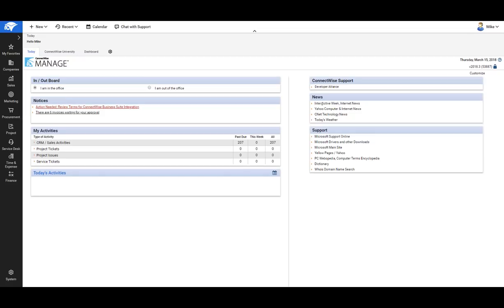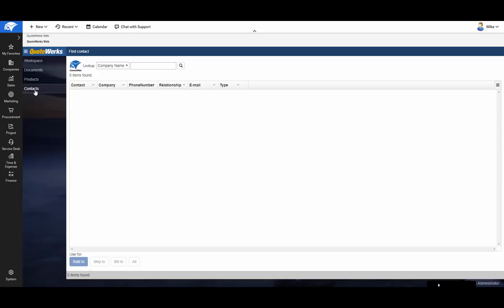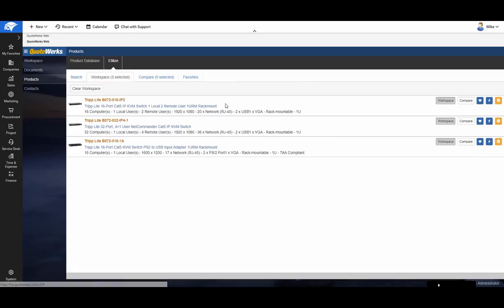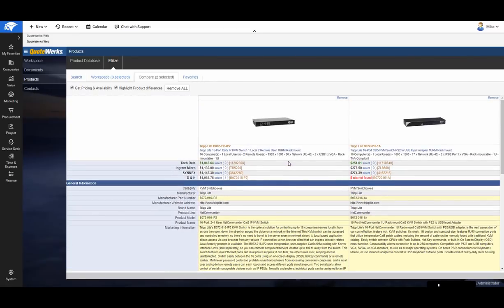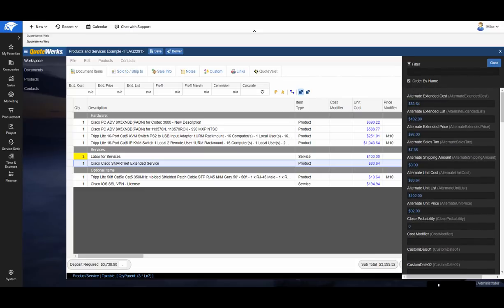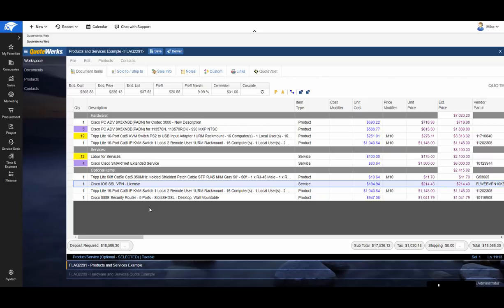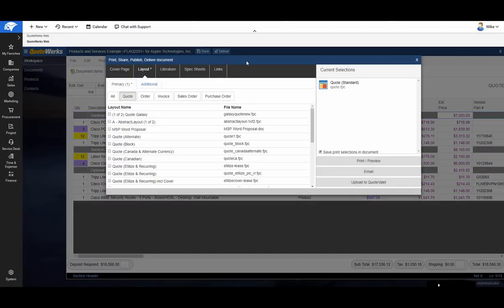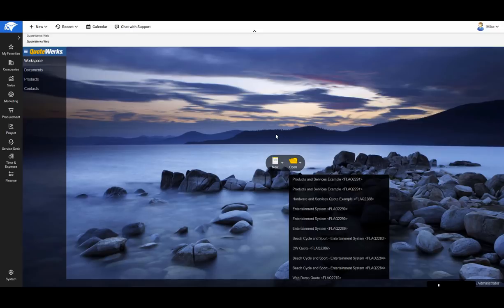QuoteWerks Web with ConnectWise Manage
Introducing QuoteWerks Web with ConnectWise! During this video we walk through how you can use QuoteWerks Web inside of ConnectWise to generate a quote, create an opportunity, deliver and close the quote in QuoteWerks Web without having to leave ConnectWise!